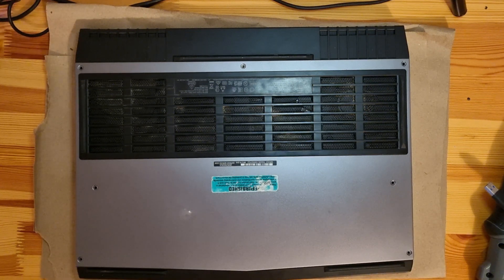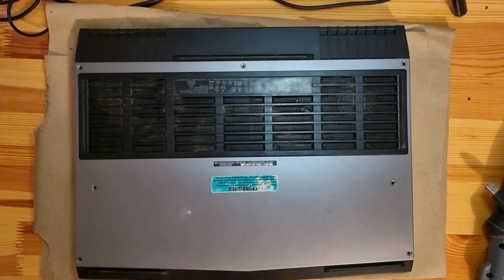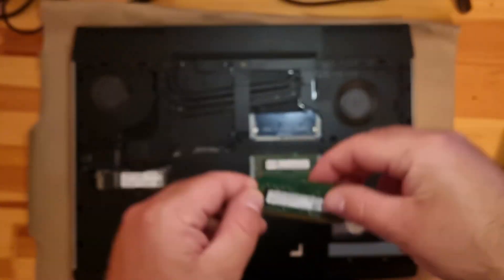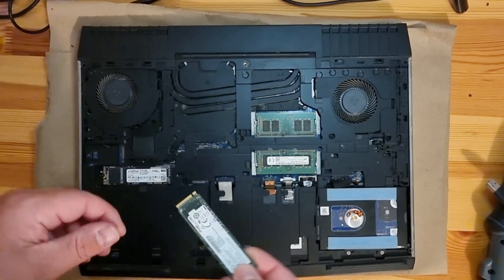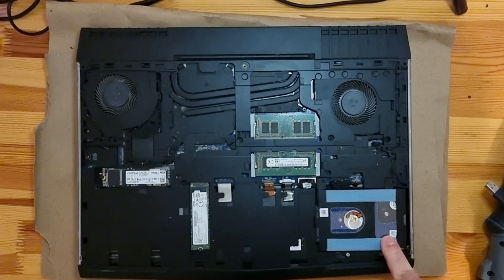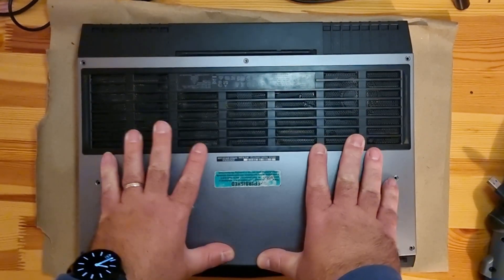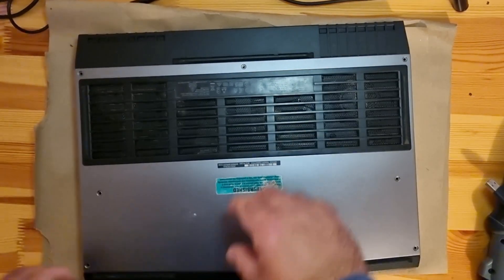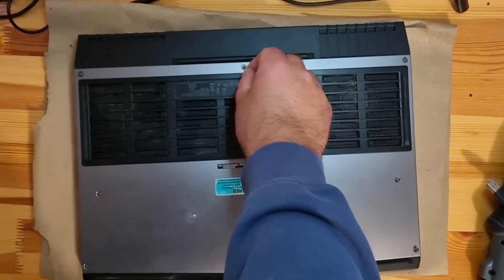Laptop Alienware 15 R3 - how to upgrade memory and replace SSD disk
How to open the lid of laptop Alienware 15 R3 to upgrame memory/RAM or to replace NVME SSD or HDD disk

Compatible PC4 ram
Compatible NVME SSD disks